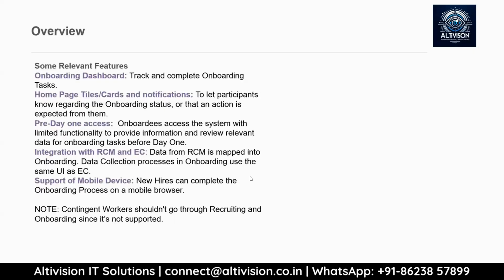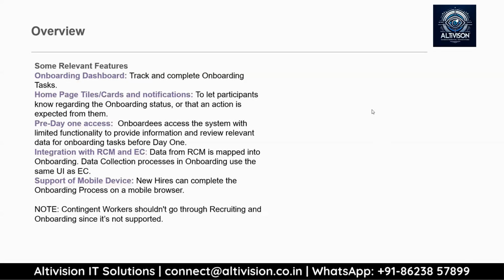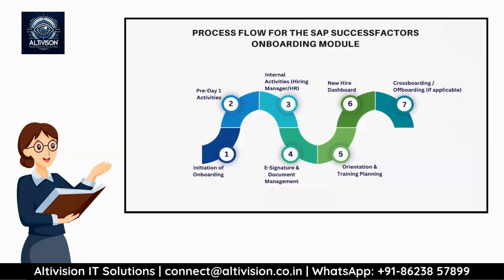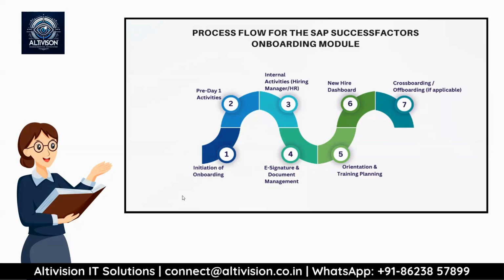ONB 2.0 Module Demo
SAP SuccessFactors Onboarding 2.0 Module Demo
Dated 16th May 2025